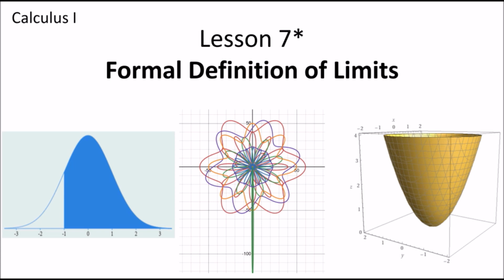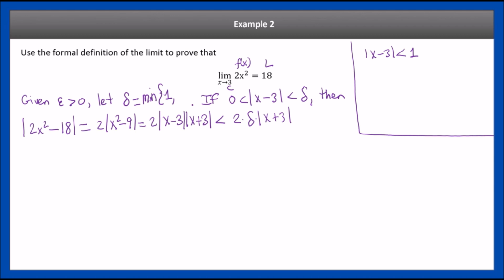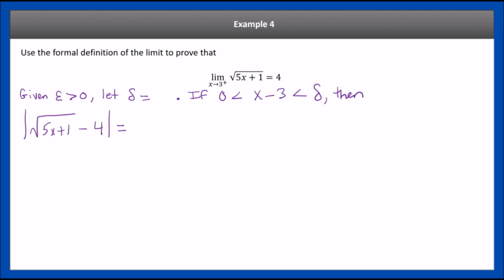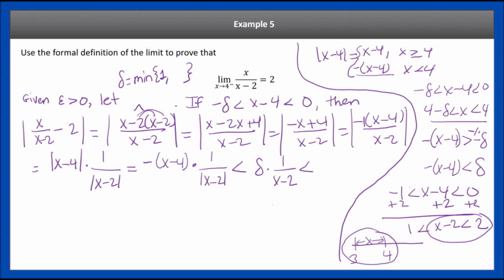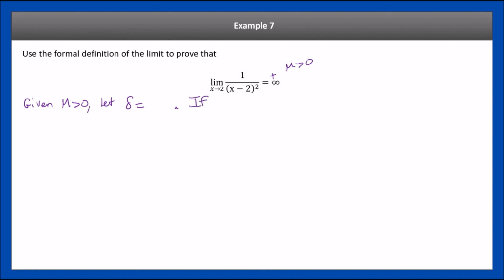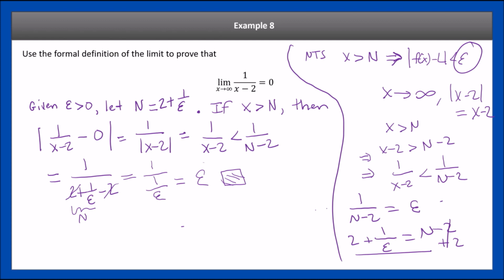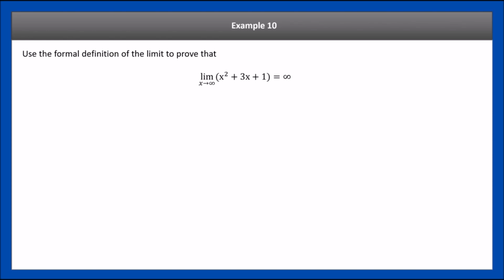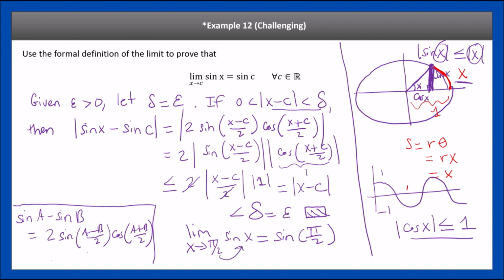Calculus Lesson 7: Formal Definition of Limits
More advanced topic: In the video, we discuss the formal definitions of limits, one-sided limits, infinite limits, limits at infinity, and infinite limits at infinity. We go over examples of proving these limit types using epsilon-delta, M-delta, epsilon-N, and M-N definitions.